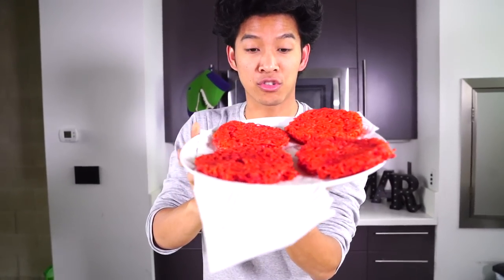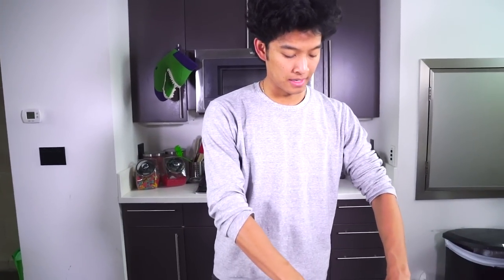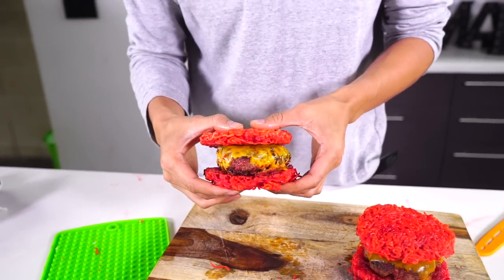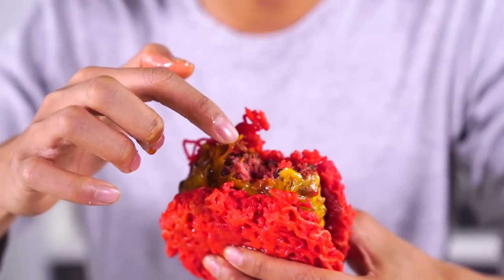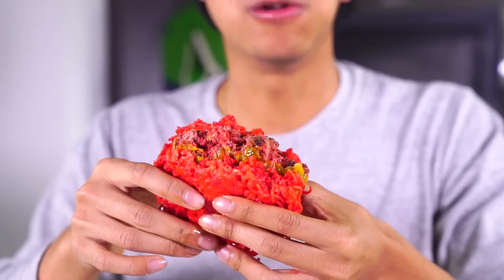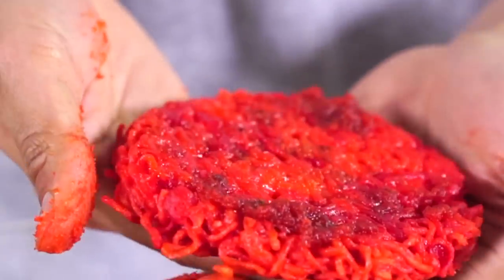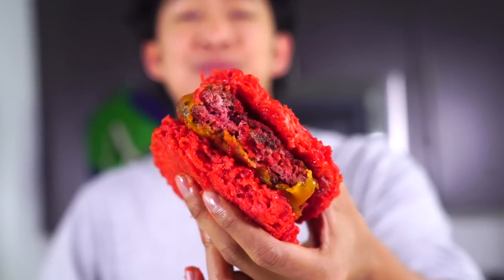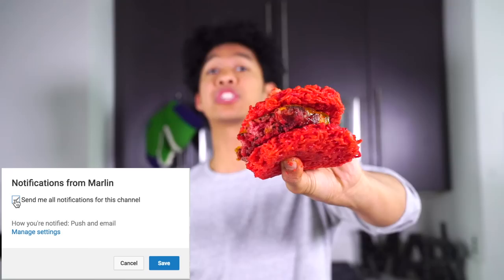DIY Hot Cheetos Ramen Burger!!!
HOT CHEETOS RAMEN BURGER!